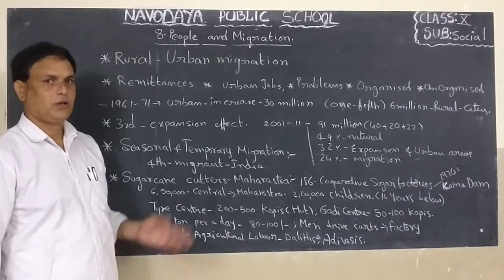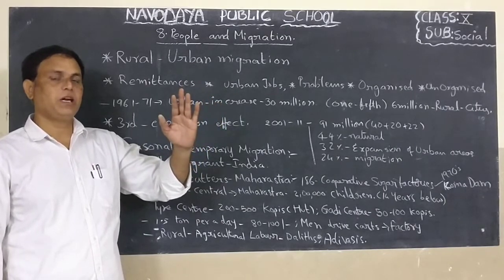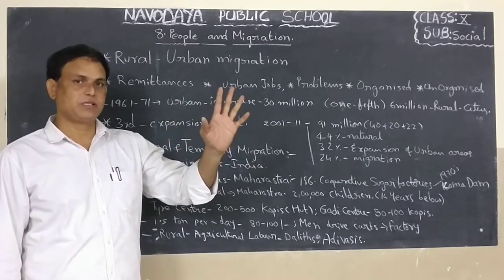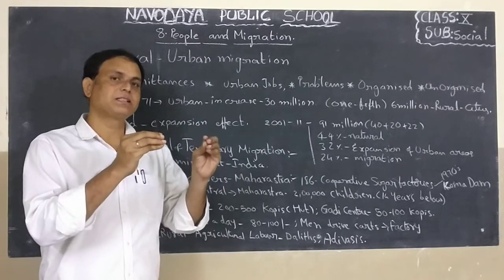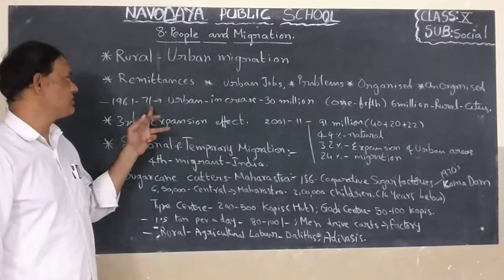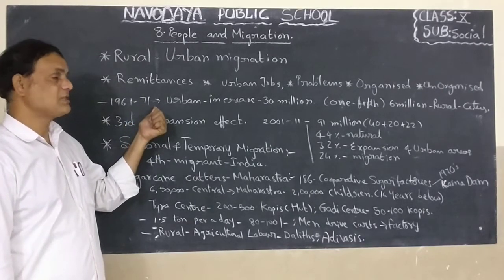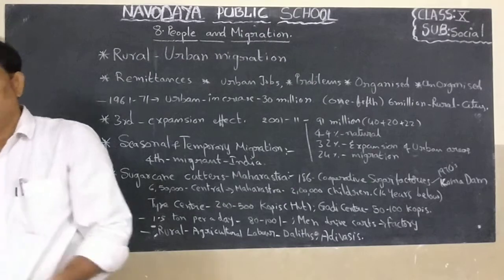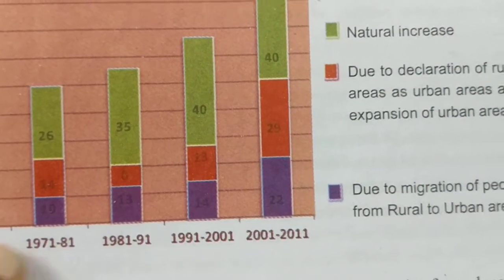10th SOCIAL 27